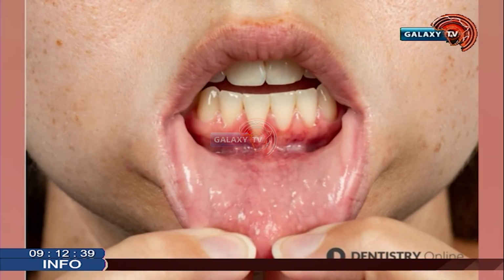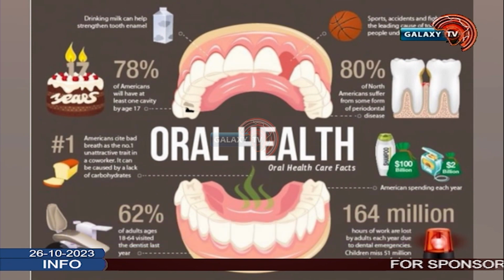How to avoid toothaches | FAMILY & VALUES